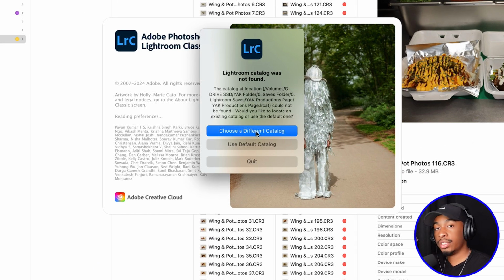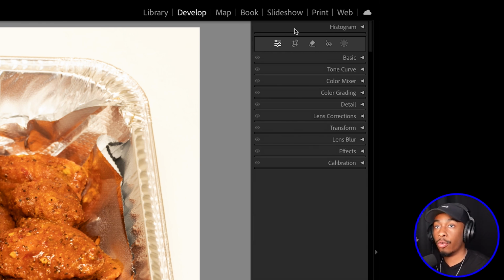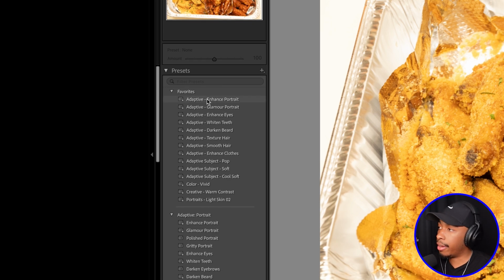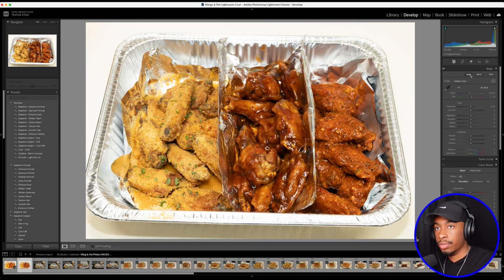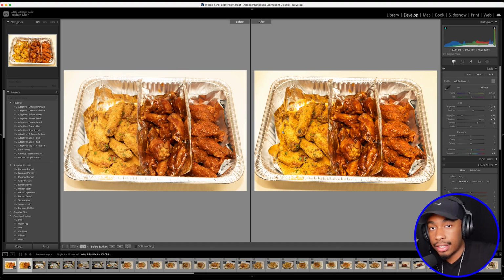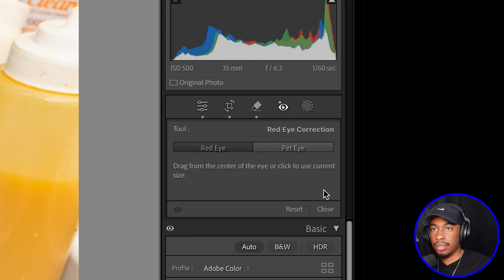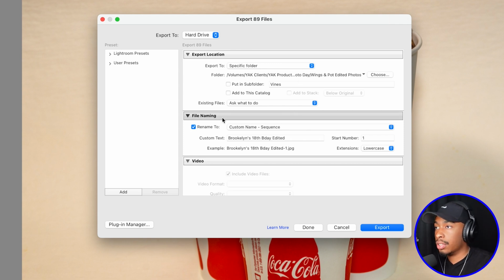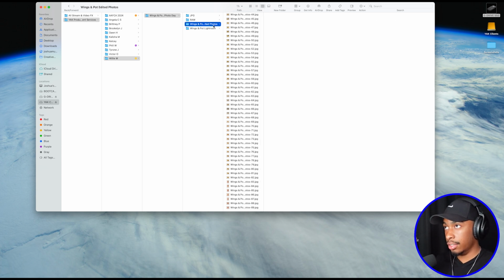Start making Over $50/hr Using Adobe Lightroom Classic Part 2 | YAK Academia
Learning this skills will help you make over $50/hr simply by doing this.

Follow YAK on Instagram @yoshuakhanofficial